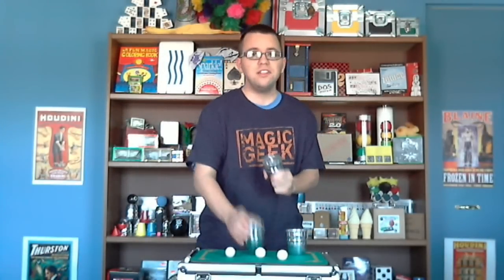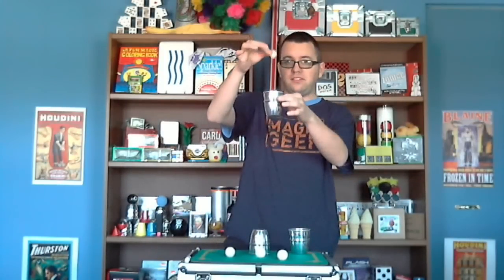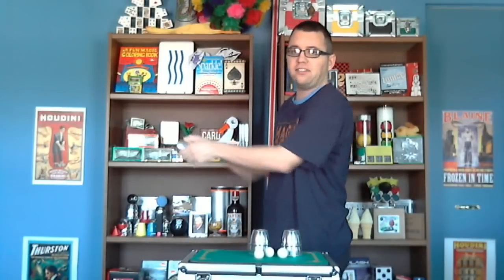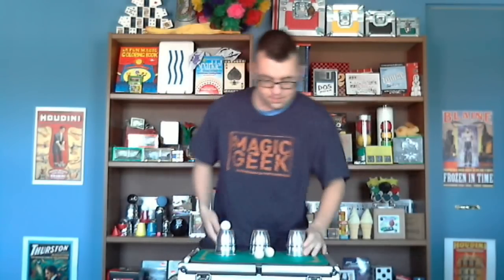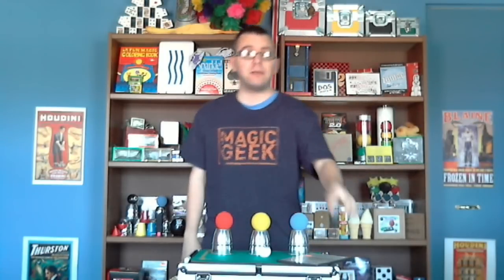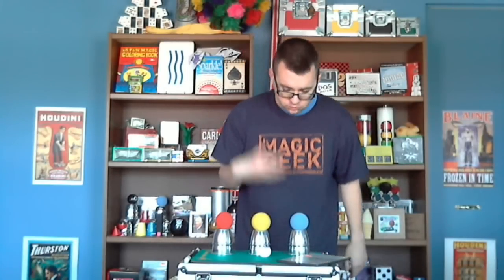Day 110 of the 365 day magic challenge (Barry's Cups and Balls)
I'm going to take on the 365 day magic challenge.  Where I have to upload one new magic video a day :). Today's trick is called Cups and balls